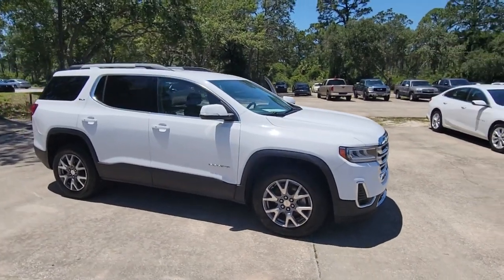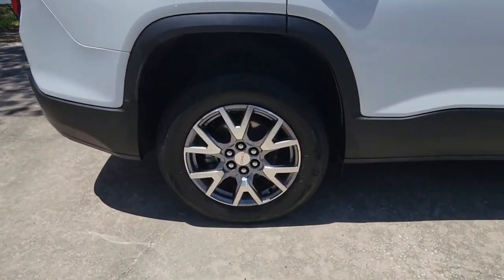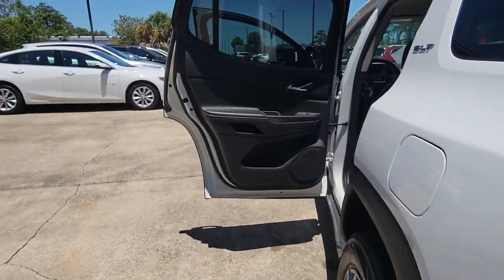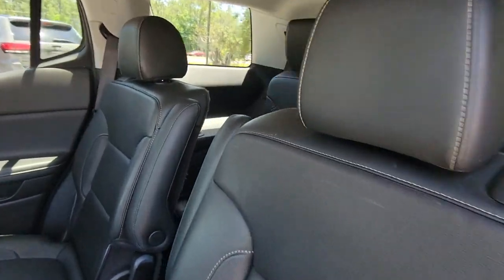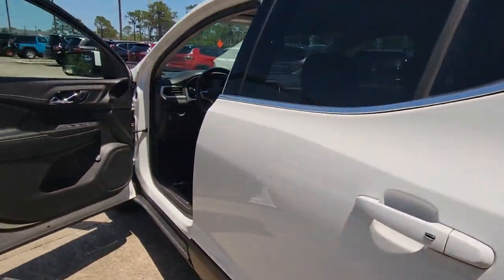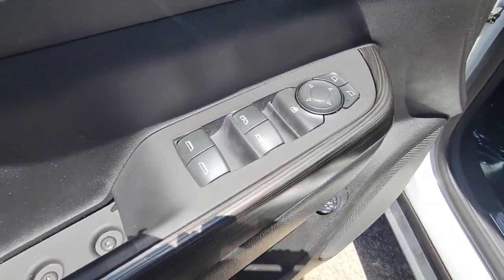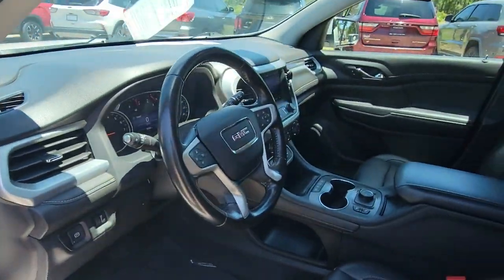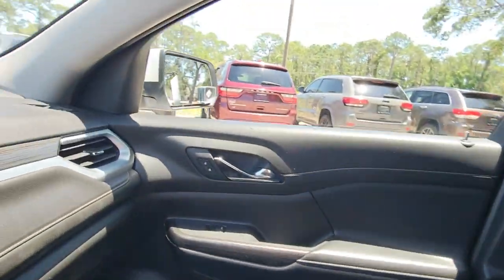2020 GMC Acadia Cocoa Beach, Palm Bay, Kissimmee, Deltona, Titusville, FL PT1827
Summit White Used 2020 GMC Acadia SLT available in Titusville, Florida at Parks CDR Space Coast. Servicing the Cocoa Beach, Palm Bay, Kissimmee, Deltona, FL area.

5600 U.S. 1

CARFAX One-Owner. New Price! 2020 GMC Acadia SLT Located at Parks CDJR Space Coast in Titusville., Come on over and let us take care of your vehicle needs., All vehicles have cosmetic blemishes. Pricing reflects all issues. Sold as is with all faults., We price vehicles very aggressively online, We also protect all of our vehicles with Parks Plus., Additional protections are not included in advertised price. See dealer for details., NEW PRICE, Auction Priced to Move, AWD, Jet Black Leather, 18 Machined Aluminum Wheels, Alloy wheels, Apple CarPlay/Android Auto, Power Liftgate, Preferred Equipment Group 4SA.Come visit the ALL NEW PARKS CDJR SPACECOAST. Delivering the Experience you Deserve! Come on over and let us take care of your vehicle needs.Located at Parks CDJR Space Coast in Titusville. All vehicles have cosmetic blemishes, our Vendors do their best to recondition all vehicles for resell. Pricing reflects all issues. Sold as is with all faults. We price vehicles very aggressively online, We also protect all of our vehicles with Parks Plus. See dealer for details.Priced below KBB Fair Purchase Price!